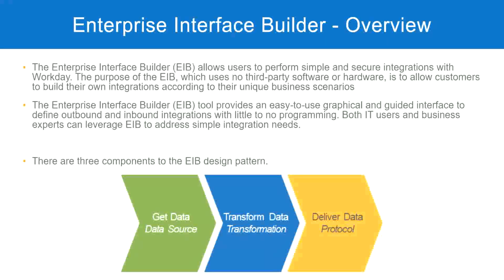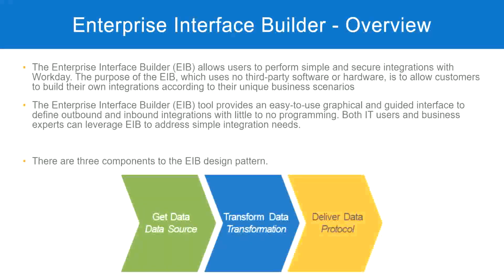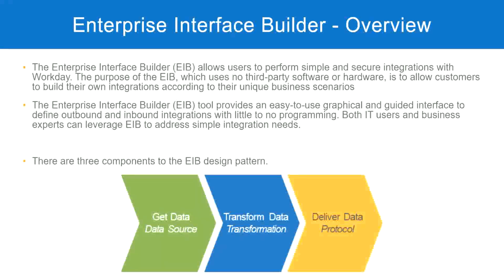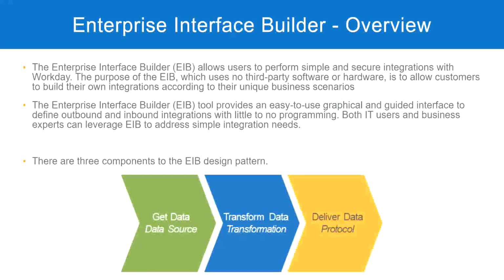EIB Overview In Workday HCM